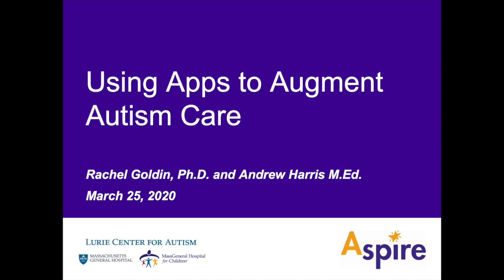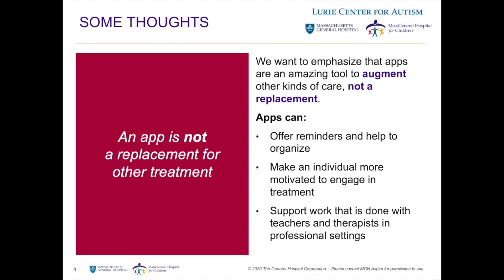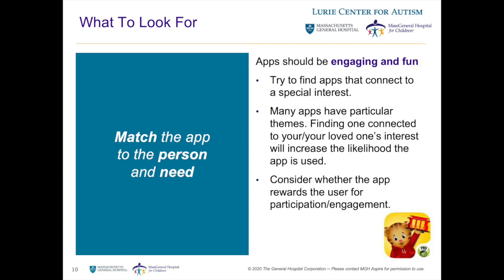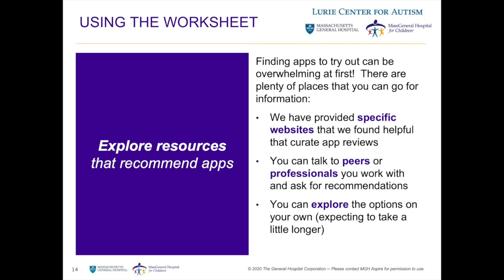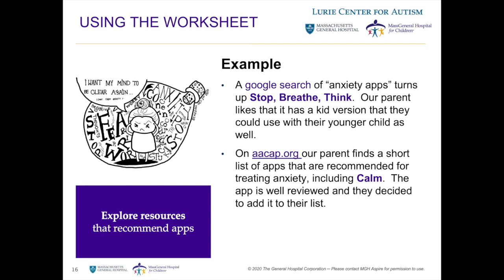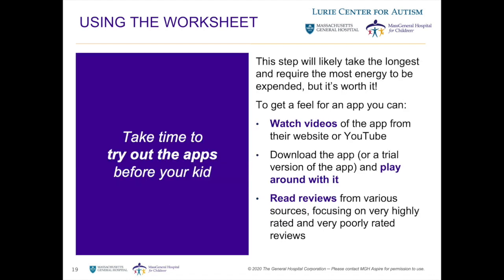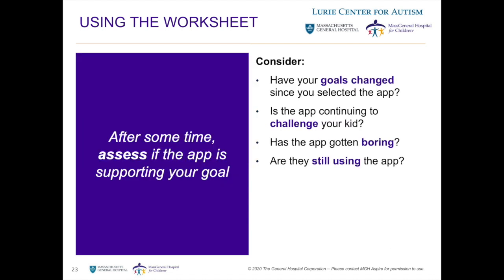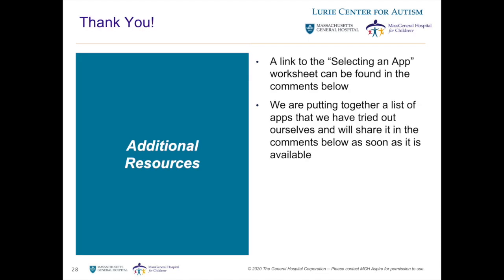Using Apps to Augment Autism Care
In this video, two experts from the Lurie Center at MGH discuss using apps to augment care for folks on the autism spectrum.